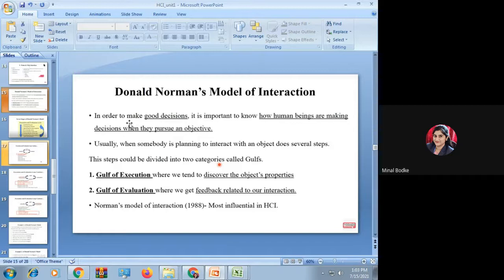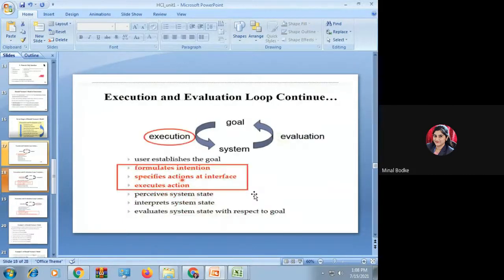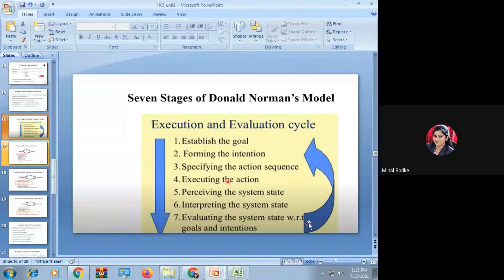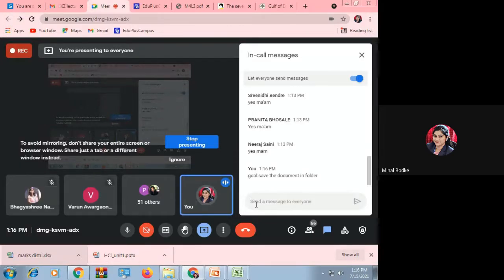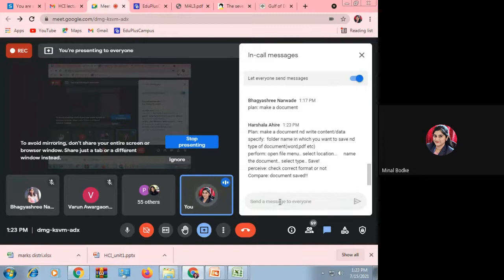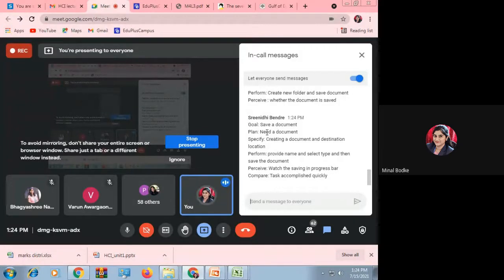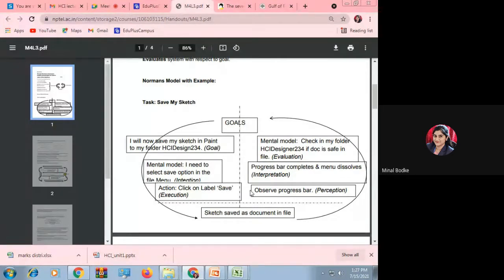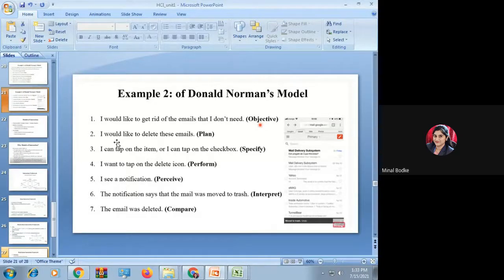Donald Norman's Model part 2